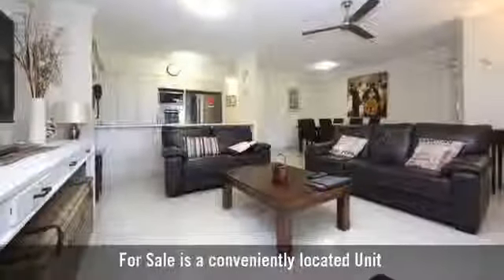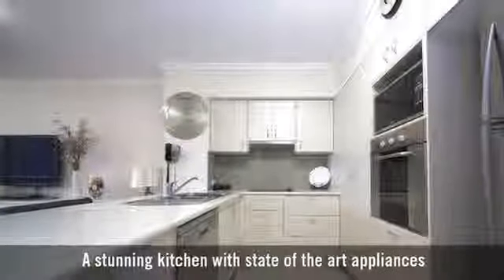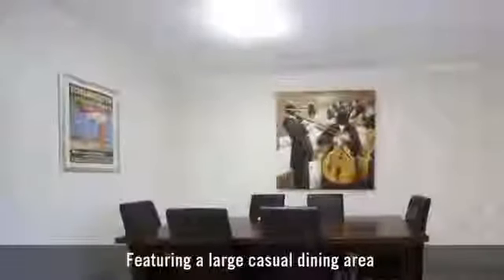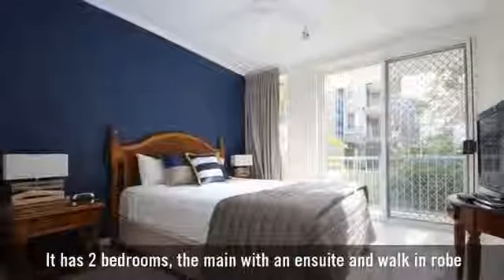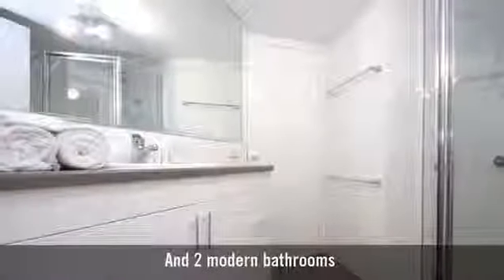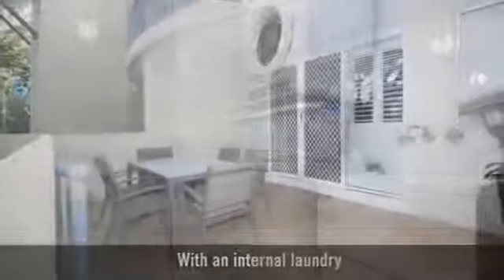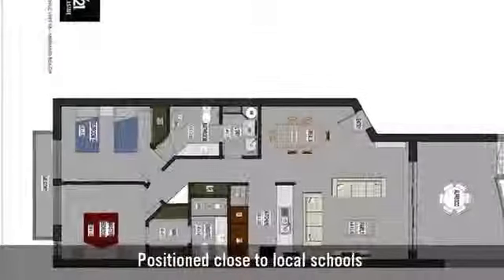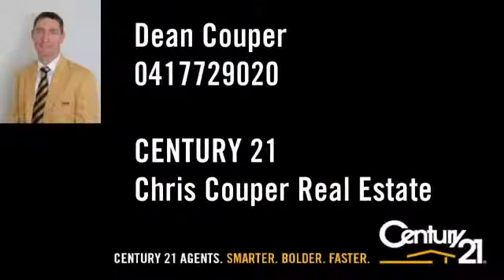56/10 Alexandra Avenue, Mermaid Beach, QLD